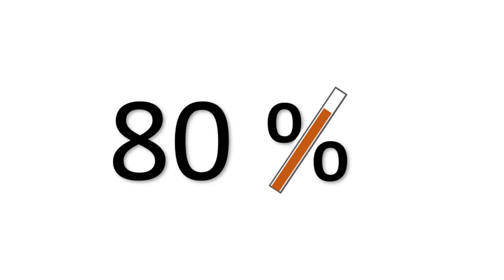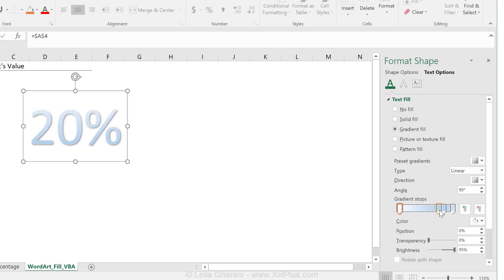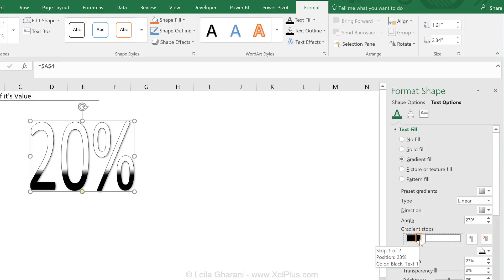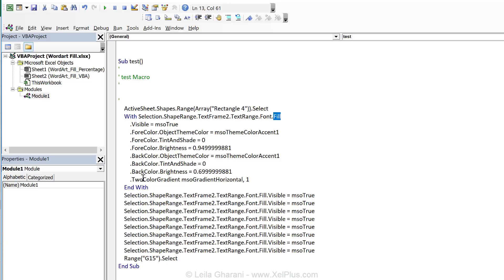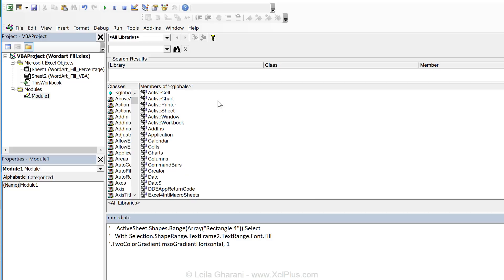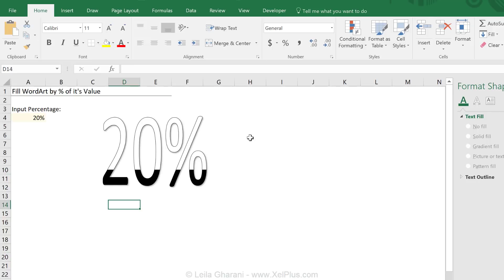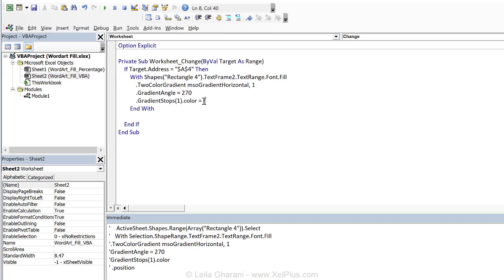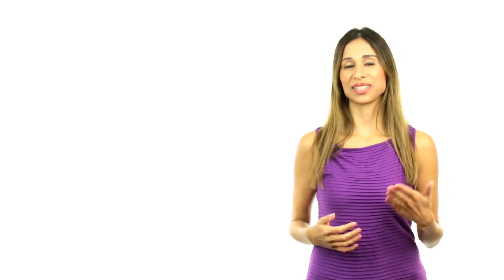Turning Basic Excel into Dynamic Word Art Masterpieces with VBA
Discover the power of VBA in Excel for customizing Word Art! In this easy-to-follow tutorial, we dive into the fascinating world of VBA, specifically focusing on conditionally formatting Word Art. Whether you're working on a project or tracking progress, this video is your go-to guide for visualizing percentages in a creative and clear way.

🔑 Key Highlights:
Explore how to link Word Art to cell values for dynamic updates.
Learn the step-by-step process to manipulate Word Art properties like fill color and gradient using VBA.
Understand the core concepts of VBA – objects, properties, and methods – in a straightforward, practical manner.
Discover how to find the right VBA syntax for your needs, even if you're not a frequent VBA user.

📌 What You'll Learn:

Connecting Word Art to Cell Values: We show you how to make your Word Art reflect changes in cell values, perfect for visually tracking data like project completion percentages.
Manual Formatting vs. VBA: Compare the limitations of manual formatting and the vast possibilities with VBA.
Real-Time Problem Solving: Witness the process of solving a user's query from an Excel forum, providing insights into practical VBA application.
VBA Syntax Discovery: Uncover the methods to determine the right VBA syntax for specific tasks, a valuable skill for any Excel user.
Final Touches with Macro Recorder: Learn how to use the macro recorder effectively to kickstart your VBA coding.

Find out how you can use Excel Macros to control the fill color of Wordart in VBA. In this specific case we'd like to show percentage completion as WordArt and control the amount of the fill color based on the actual percentage. If we have 50%, only half of the 50% word will be highlighted.

This video is more than using Excel VBA to control word art. I'll show you how you can find the right syntax, even when the macro recorder doesn't work and doesn't pick up the right code for you. I'll show you how to use the VBA object library to find the correct syntax and how to use Excel's event procedures to connect the macro to your cell value.

If you'd like to learn more and become more comfortable with VBA, check out my complete course